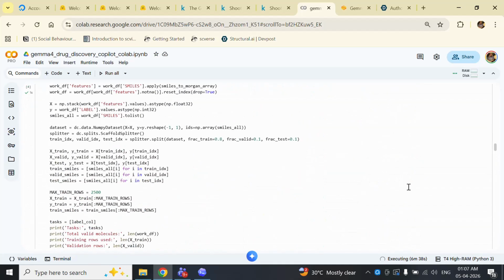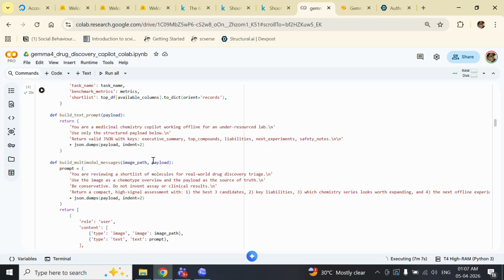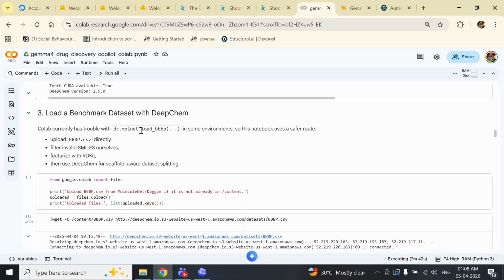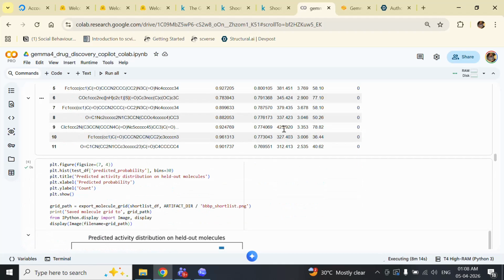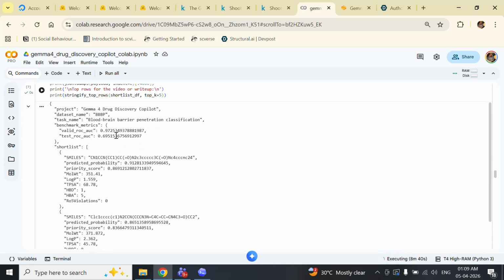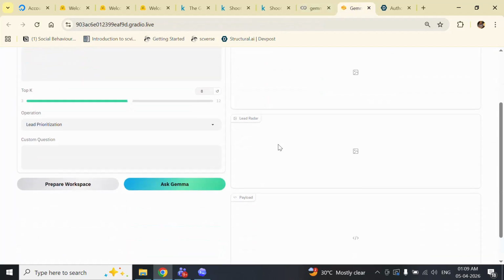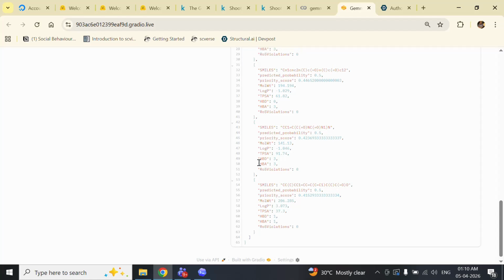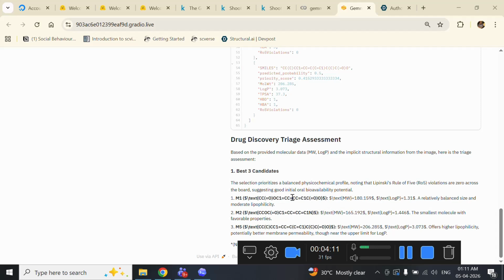gemma4 Opensource Drug Discovery in Google Colab and extending it to Gradio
Drug Discovery Triage Assessment
Based on the provided chemical structures and calculated physicochemical properties (MolWt, LogP), here is the triage assessment for the shortlist.

1. Best 3 Candidates
The selection prioritizes a balance between molecular weight, lipophilicity (LogP), and general druggability features (like TPSA, though not explicitly ranked here).

M1 (SMILES: CC(=O)OC1=CC=CC=C1C(=O)O)
Rationale: Moderate size ($\text{MW}=180.159$), favorable $\text{LogP}=1.31$ (well within the preferred range), and has two carboxylic acid groups, suggesting good potential for H-bonding and target binding.
M2 (SMILES: CCOC(=O)C1=CC=CC=C1N)
Rationale: Lowest molecular weight ($\text{MW}=165.192$) and moderate $\text{LogP}=1.446$. Smaller molecules are often favored for bioavailability.
M5 (SMILES: CC(C)CC1=CC=C(C=C1)C(C)C(=O)O)
Rationale: Highest $\text{LogP}=3.073$, which indicates good lip